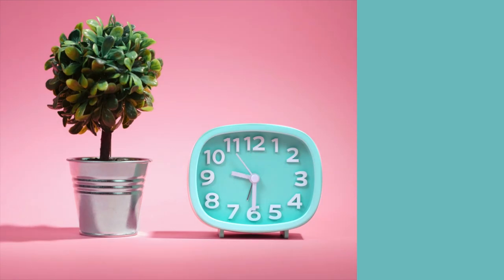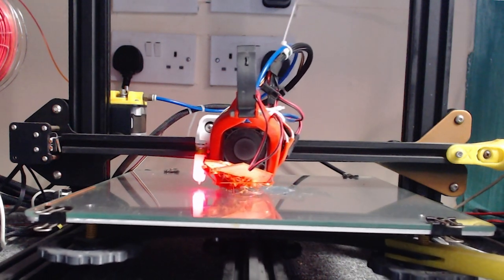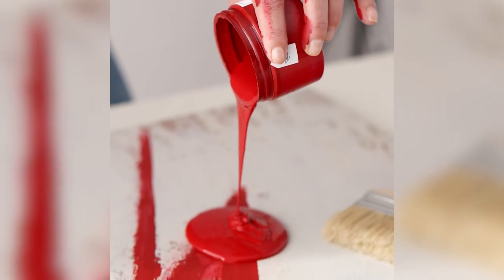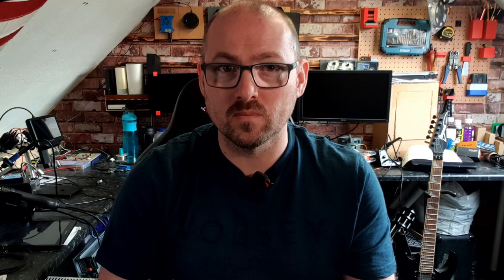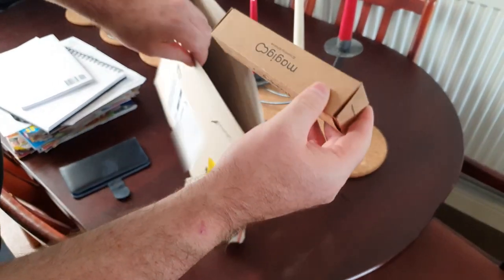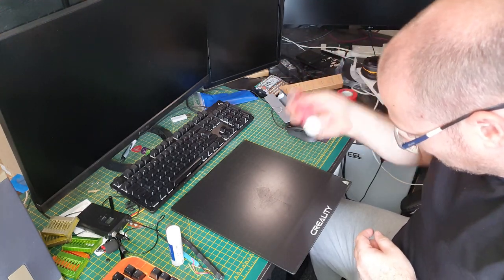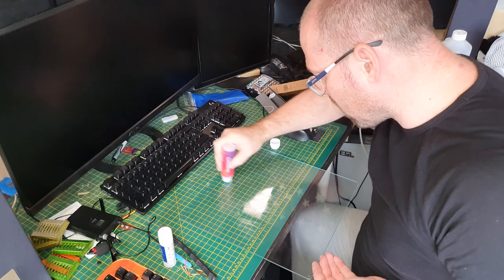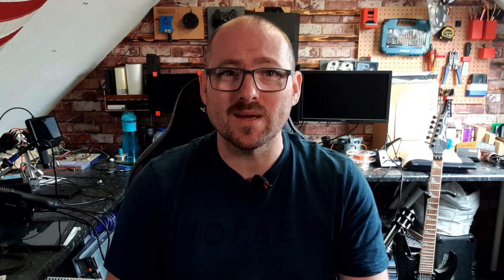How you can get 3D prints to STICK down CONSISTENTLY!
Over the years I have had issues with bed adhesion when using my 3d printer. It is one of the things I have not been able to tune out of my setup, until now.

I have avoided using anything on the beds of my 3d printer, rather opting for ensuring a clean bed, which is leveled correctly and the nozzle at the correct distance away.

I did have a different video in mind for this week, but instead, I have faced my nemesis and won.

00:00 The issue
01:44 Previous experience
02:39 The solution
03:06 Bed preparation
03:20 How to apply
04:13 The results

- 3D Printing
Eryone Filaments
Elegoo Water washable resin
Magigoo bed treatment

- CNC
1/4 inch Downcut endmill
1/4 inch Ball nose end mill
1/4 inch Surfacing bit
3.175mm Engraving bits
3.175mm Single flute end mill
Single Phase to 3 Phase VFD Spindle Controller
ER11 Spring Collets (1/8inch & 1/4Inch)
Dust Shoe Brush Material

- Electronics
Temp & Humidity sensor (DHT11)
ESP6266 Development board (Wemos D1 Mini)
JST-PH battery leads and connectors
103453 LiPo Battery
WS2812B (neopixel) Matrix display
Gateron Blue (Cherry MX compatible)
Leadded Solder
Single Channel Relay
0.35mm Enameled Wire
2 and 3 pin screw terminals (5mm pitch)
12V 5A Power Supply
Breadboard jumper wire kit

- Tools
Head Mount Magnifier
1/4-20 UNC Tapping Die
Soldering Iron and Hot Air Station
6inch/150mm Digital Caliper
Pop Rivet Gun
Nitrile Gloves
BACOENG 12ltr Vaccum Chamber

- Gear
Raspberry Pi 4 Heatsync
Rode Wireless GO II Microphone
Samsung 128GB USB 3.1 Flash Drive